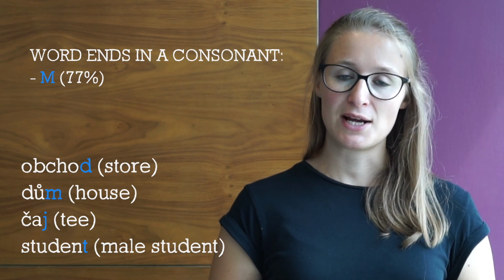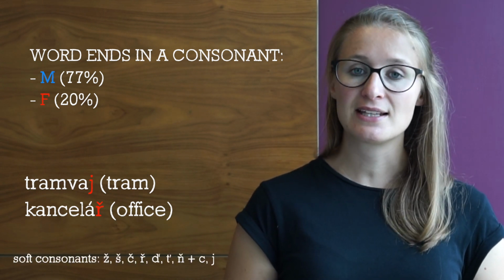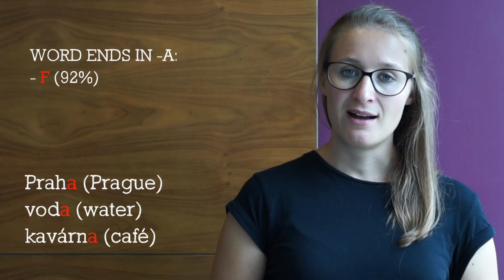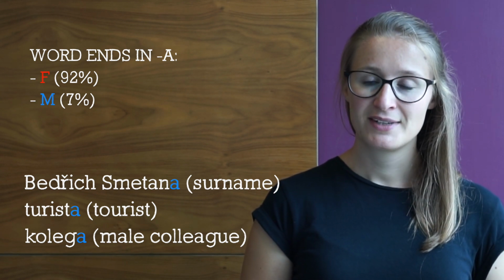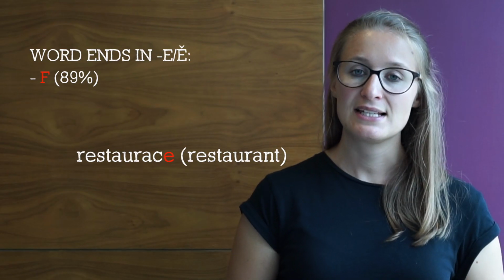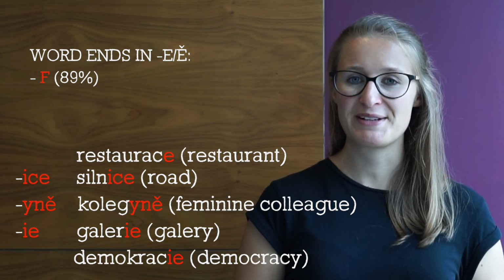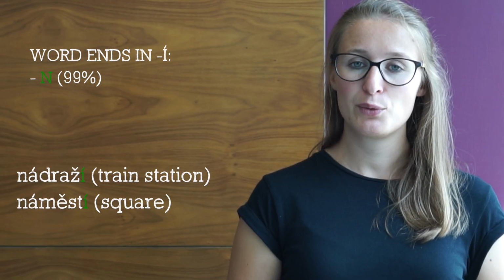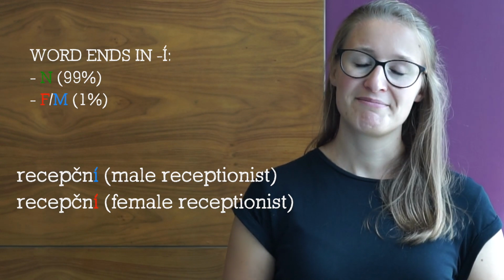How to Determine Grammatical Gender in Czech (Czech Gender: Episode 2 of 3)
If you’re tired of studying without feeling real progress, I offer structured 12-week private Czech mentoring. We define a clear, specific goal, build a personalised study system around your real life, and focus on the kind of conversations you actually want to handle — not random textbook exercises.

If you’d rather grow in a small, supportive circle of women, my Women’s Speaking Group offers consistent speaking practice, deeper conversations and a space where you can build confidence without pressure or judgement.

When you see a noun in Czech, how do you determine its grammatical gender? Can you tell whether it's masculine, feminine, or neuter? Yes! In the majority of cases, you can guess the gender just by looking at the noun's ending.

THERE  ARE A FEW RULES:
👉 When the word ends in a consonant, it is:
77% masculine
20% feminine
(often soft consonants ž, š, č, ř, ď, ť, ň + c, j / ending -OST)
3% neuter

👉 When the word ends in -A:
92% feminine
7% masculine (surnames, professions)
1% neuter (words coming from other languages)

👉 When the word ends in -O:
99% neuter

👉 When the word ends in -E/Ě:
89% feminine (endings -ICE, -YNĚ, -IE)
8% neuter (ending -IŠTĚ)
3% masculine (surname, profession)

👉 When the word ends in -Í:
99% neuter
1% masculine/feminine (person)

Sources:
Czech Step by Step by Lída Holá

WHAT IS GRAMMATICAL GENDER IN CZECH?

👉 it's a way of categorizing nouns
👉 there are three genders in Czech: masculine, feminine, and neuter
👉 the masculine gender is further divided into masculine animate (for people and animals) and masculine inanimate (for objects or abstract words)
👉 we need to learn the gender of all nouns because it influences the form of other words in the sentence
👉 when talking about people, you can follow their natural gender to determine their grammatical gender
👉 with other nouns, you need to memorize the gender
👉 often, gender can be determined by looking at the noun's ending

Happy learning!
Eliška ❤️